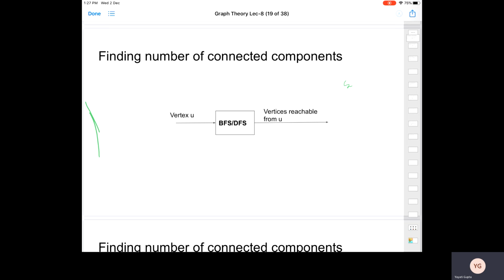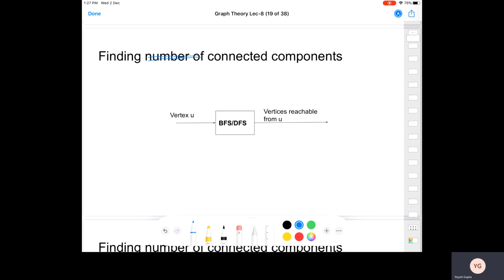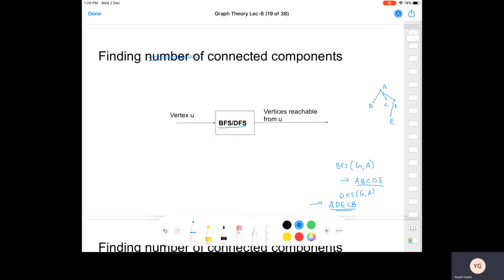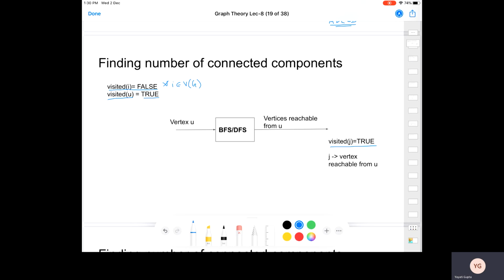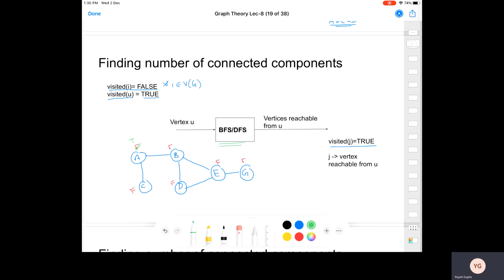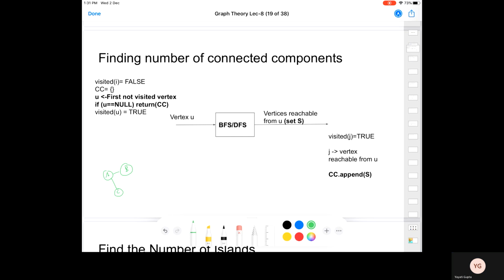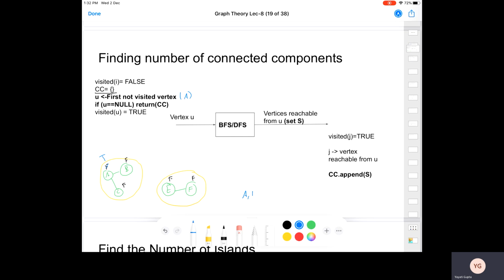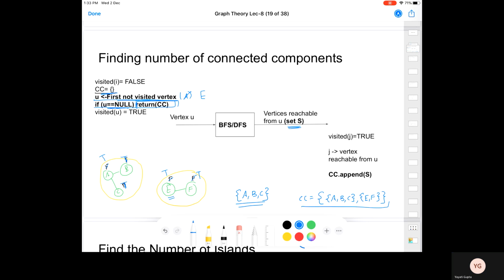2 Dec _ Part 1